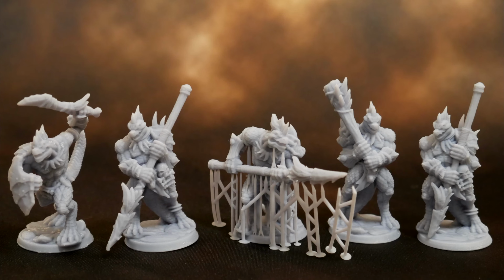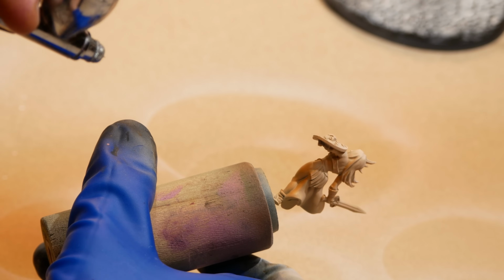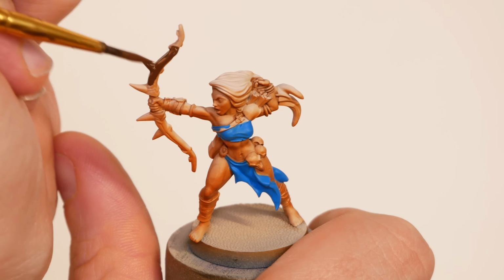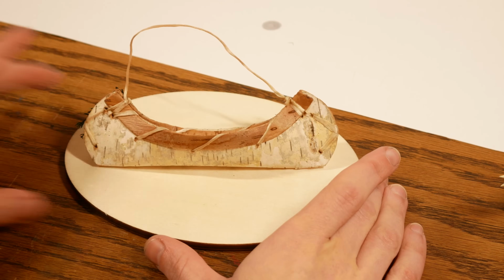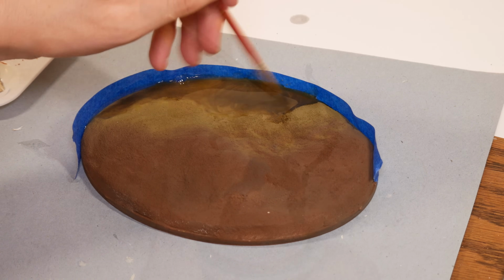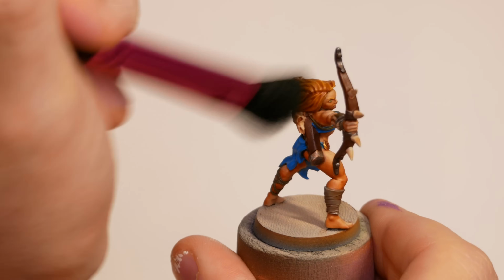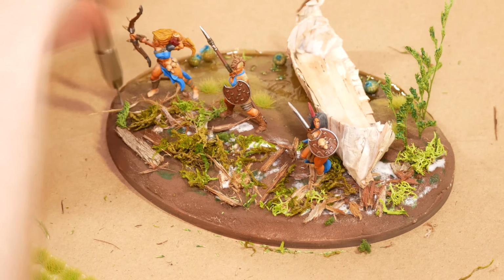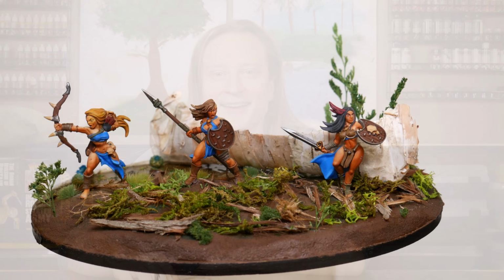3D Printed Minis!? AMAZONS Diorama Project! Artisan Guild and Excellent Minis Collab!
Painting gorgeous 3D printed Amazons for a Diorama! These minis are insanely detailed perfect for this project. These are the minis that convinced me to get a 3d printer- I'm blown away by these sculpts!

More Goobertown!

Products I Frequently Use!

Paint Vallejo Model Color
Paint Vallejo Game Color
Paint Game Color Extra Opaque
Washes from Army Painter

Paint Rack (wall mounted)
Chair (super comfy)

Airbrush Kit (compressor with tank)
Airbrush Primer (stynylrez)
Inks FW (intense colors that airbrush well!)
White Ink (smooth zenithal highlights)

3d printer (Creality)
3d printer (Elegoo)
3d printer BIG (Anycubic)
Resin (Anycubic Eco)
Camera arm

Microphone (youtube)
Microphone (podcast)
Stereo Mixer

Glue (plastic cement)
Glue (superglue)

Brent of Goobertown Hobbies is a participant in the Amazon Services LLC Associates Program, an affiliate advertising program designed to provide a means for sites to earn advertising fees by advertising and linking to amazon.com